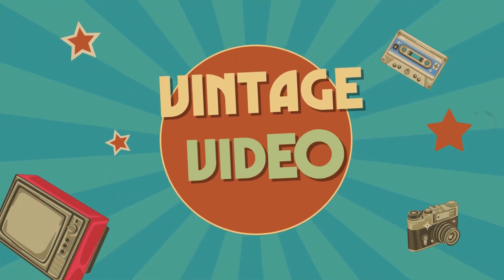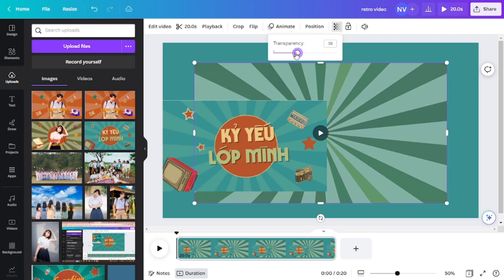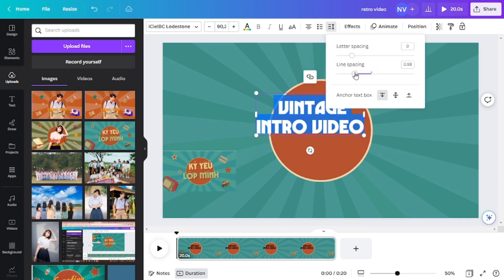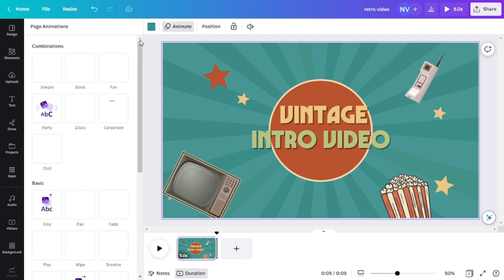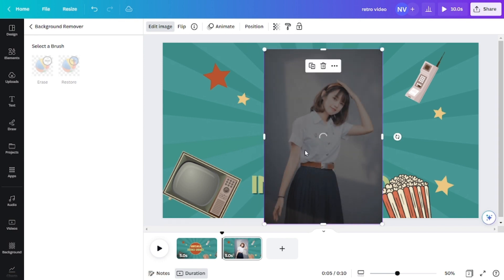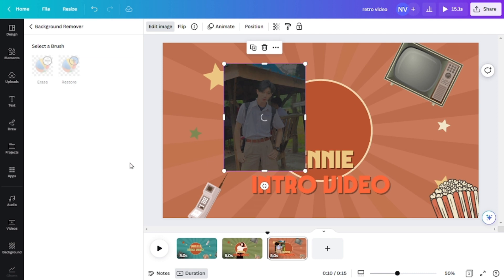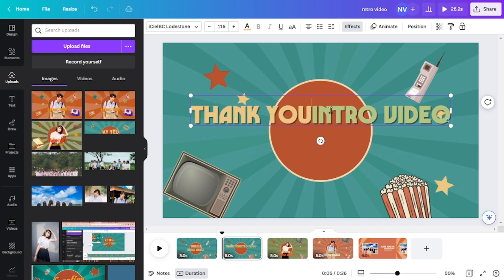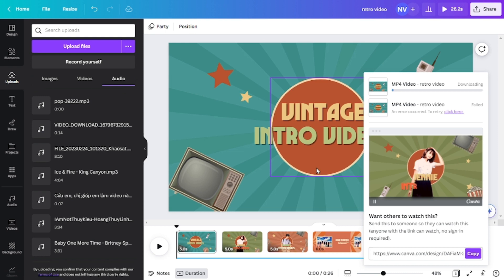How to make intro video with Canva | RETRO style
In this video, we're going to show you how to make an intro video with Canva. This intro video will help you introduce yourself and your channel to the world, and it can be made in a retro style that looks great on social media.

If you're looking for an intro video to start your youtube channel, or to make a retro video for your blog, this is the perfect video for you! By the end of this tutorial, you'll have learned how to make an intro video with Canva in just minutes!

▶  I will edit intros, travelling, event, advertising, slideshow, shorts or any video